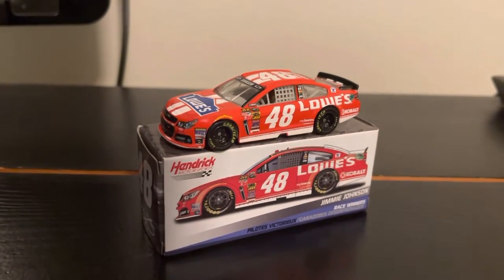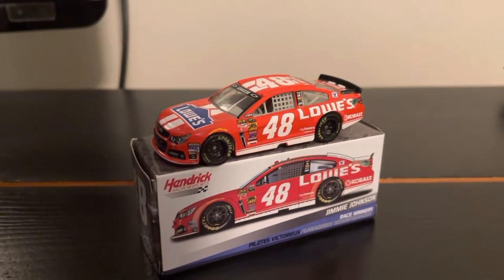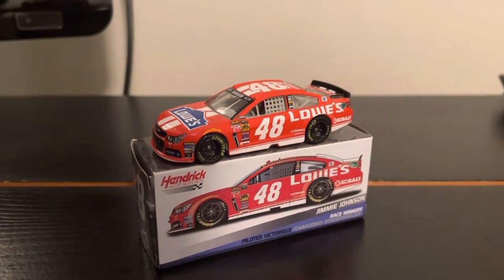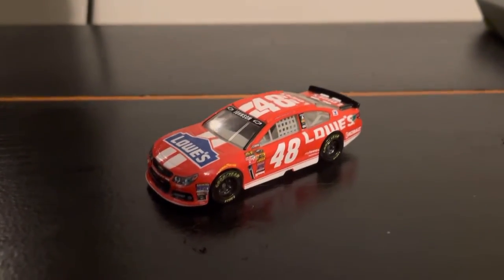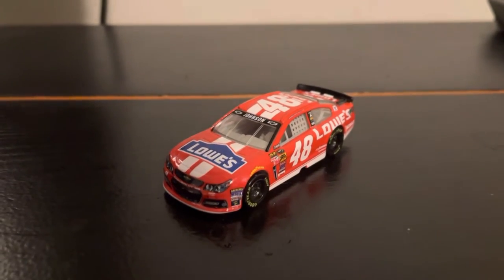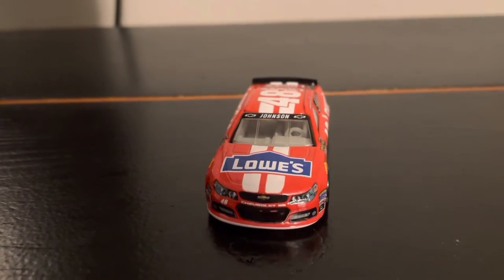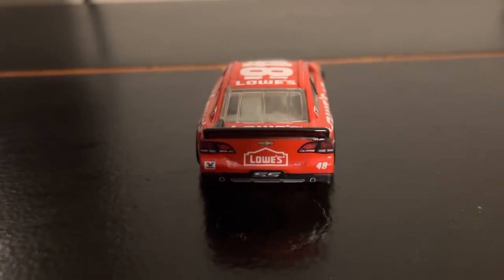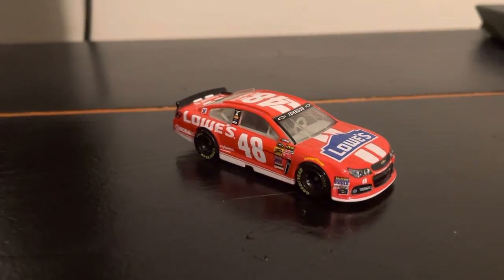2014 Jimmie Johnson Lowes Chevrolet SS “Texas Race Win” review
This week we’re going to look at an underrated gem during the Lowes tenure with Jimmie Johnson. Enjoy!